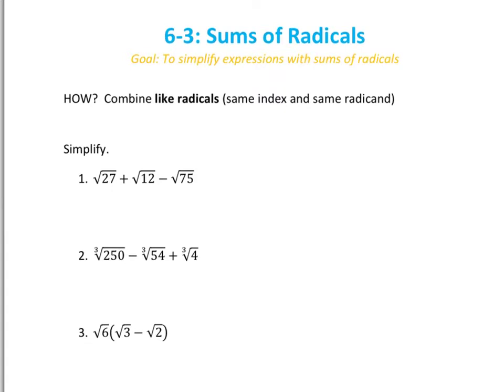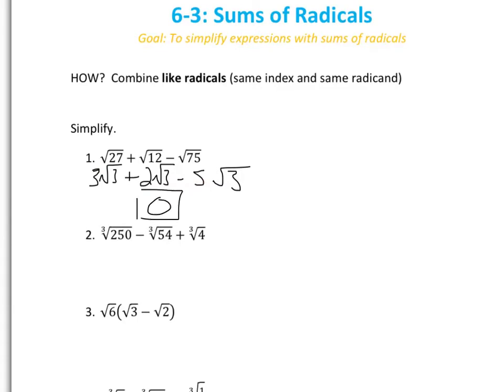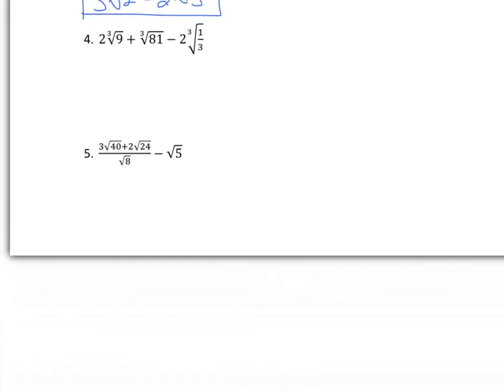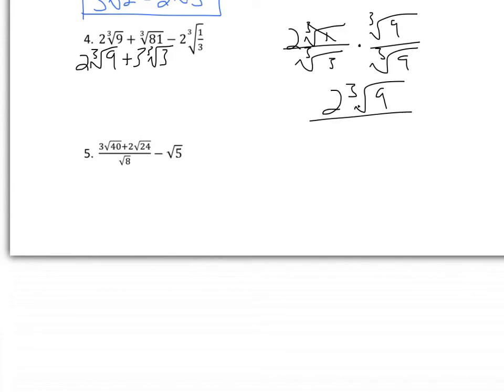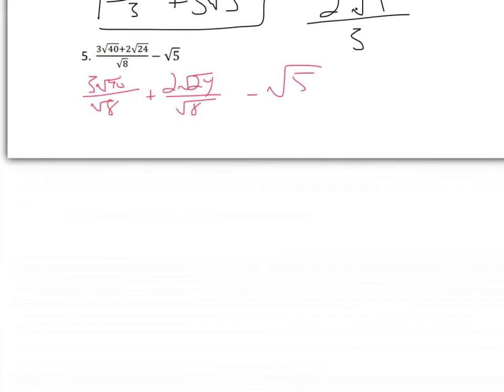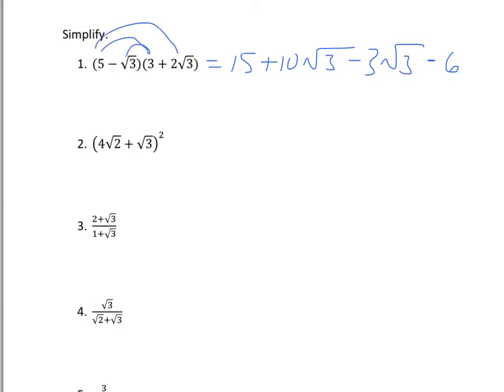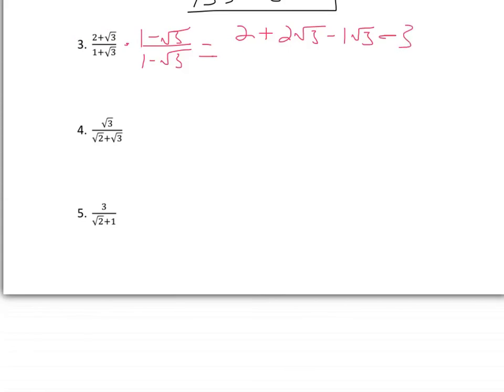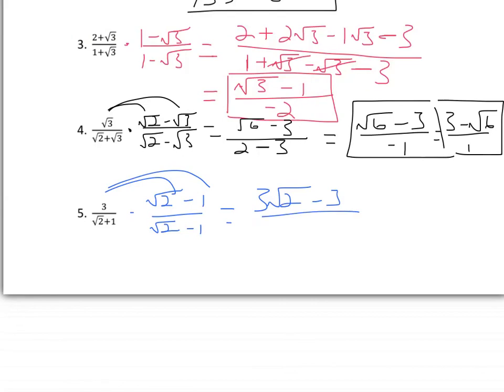6-3 and 6-4 Alg 2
6-3 and 6-4 Alg 2